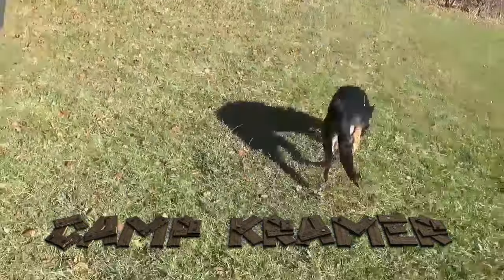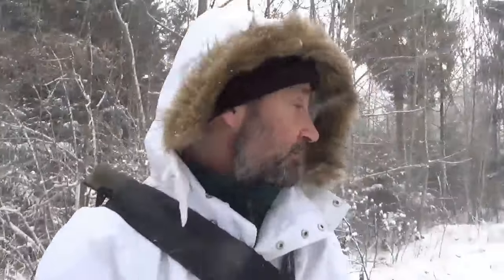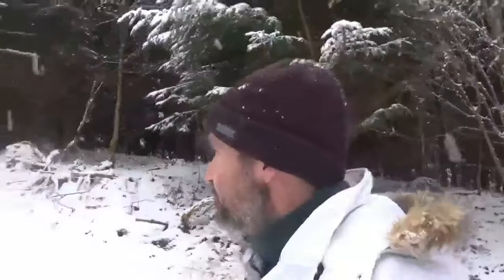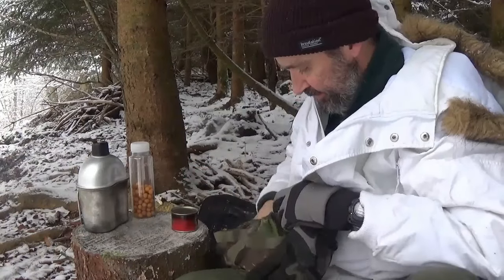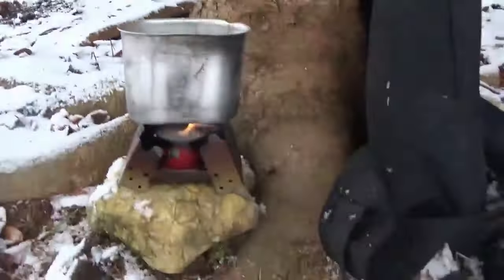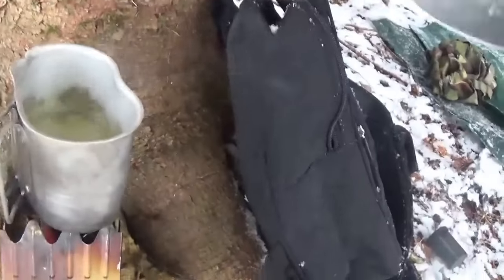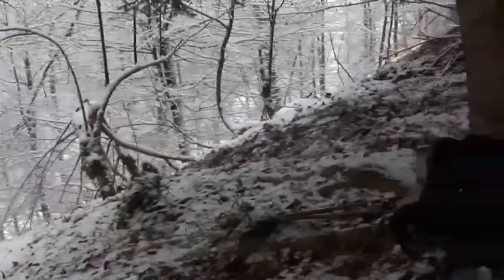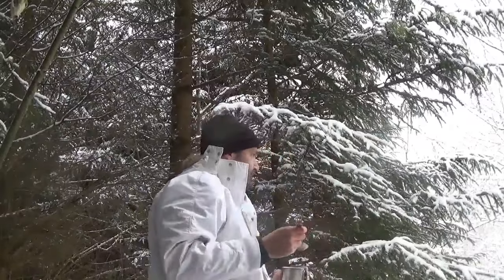bush spot #5 soup and snow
visiting my bush spot and havin some soup in the snow